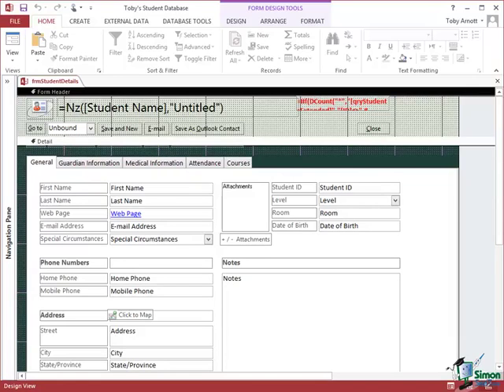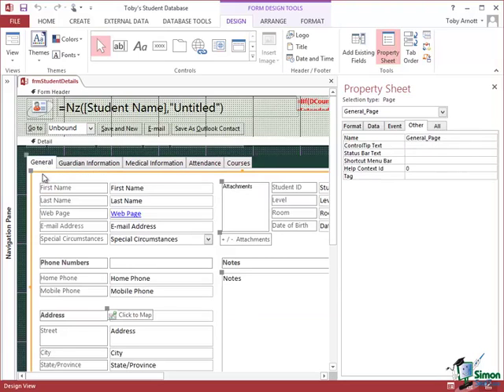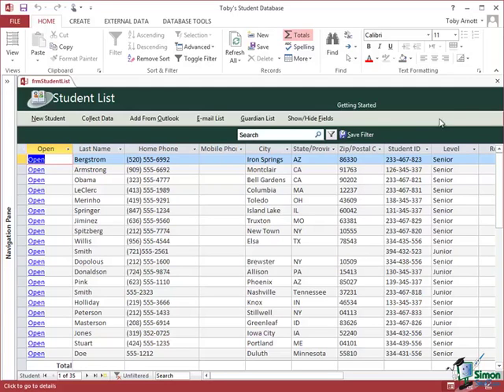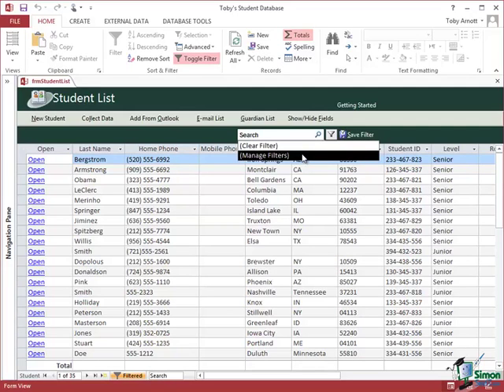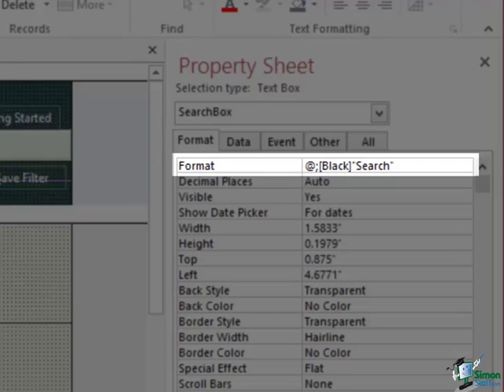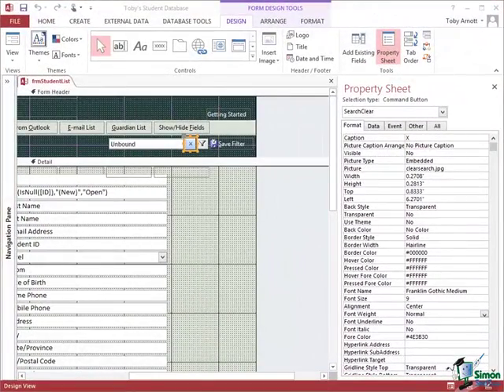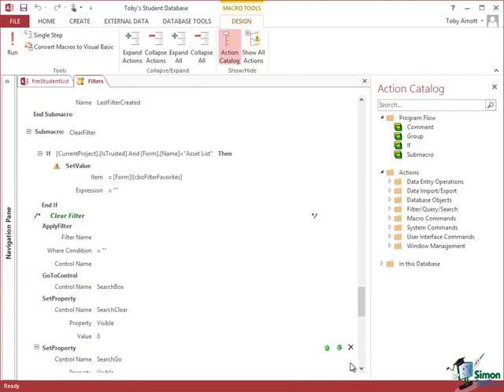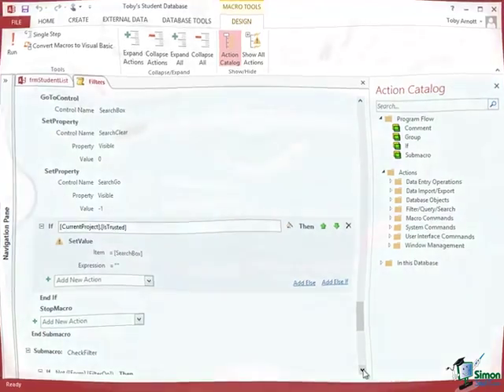05 advanced features of forms part 4